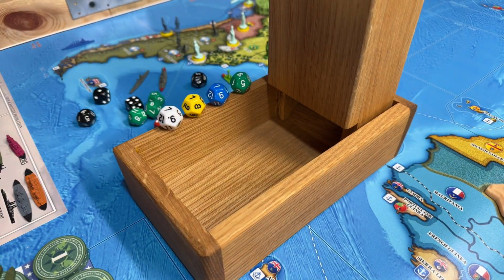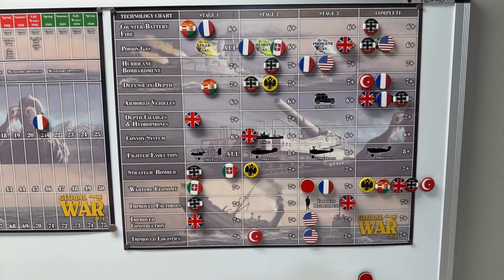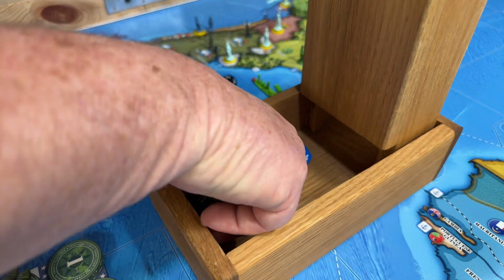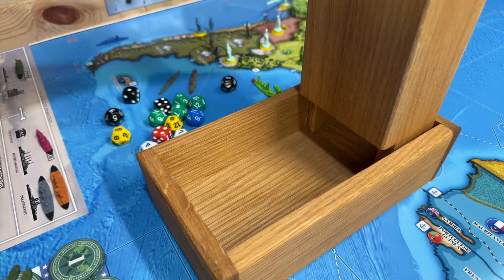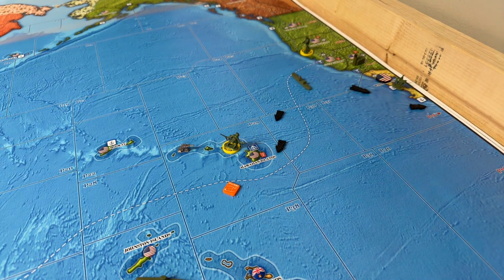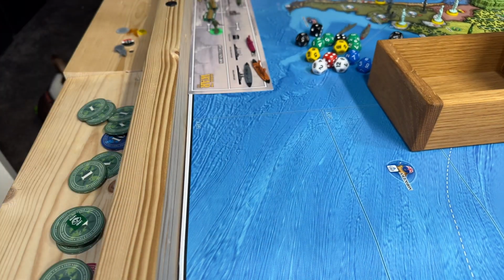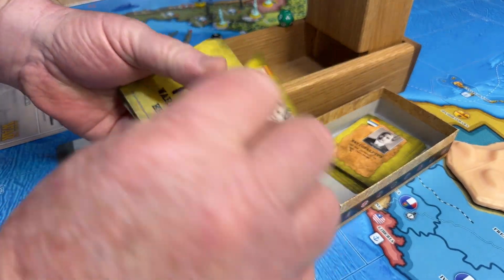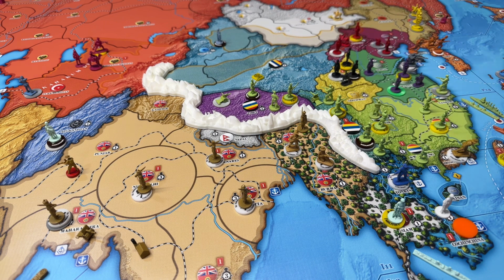GW1914 Operation Hamel 7.9